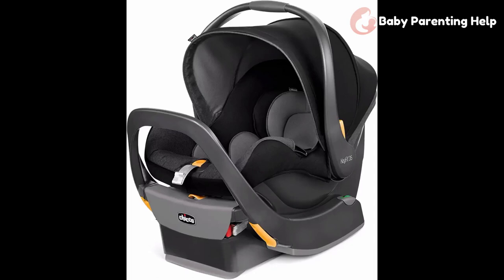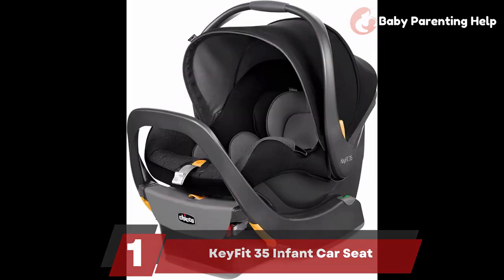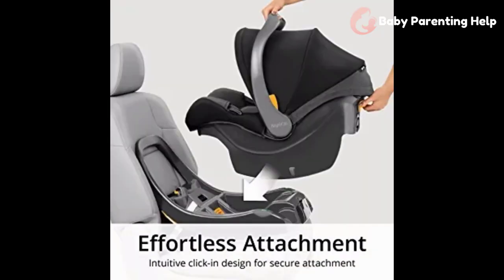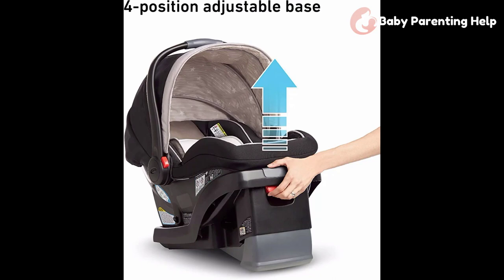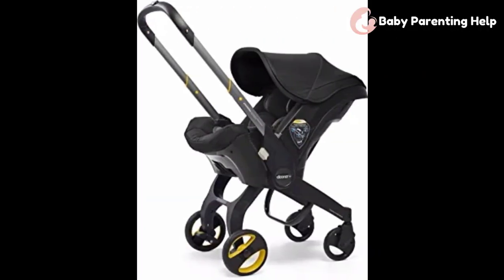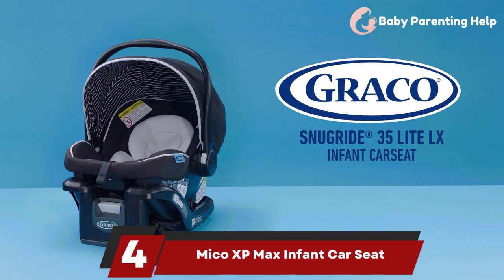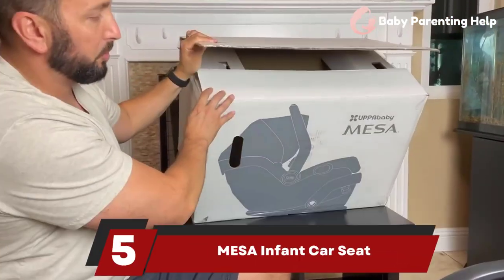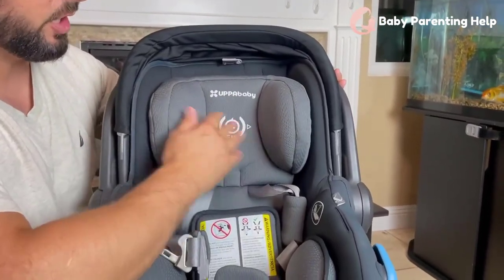Best Baby Car Seats in 2023 | Best Infant Car Seat of 2023 | Top 5 Best Best Infant Car Seats Review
Best Baby Car Seats in 2023 | Best Infant Car Seat of 2023 | Top 5 Best Best Infant/Baby Car Seats Review

You've come to the right place if you're looking for the Best car seats. We attempted to include detailed information on baby car seats in our video, which should be sufficient to meet all of your requirements. All of them keep their features, prices, quality, durability, manufacturer's reputation, and genuine customer feedback. If you want to buy Best car seats, we believe this list will be very useful to you. Let's get started with the video now.

If any issue please contact this E-mail, don't send "STRIKE" our channel.